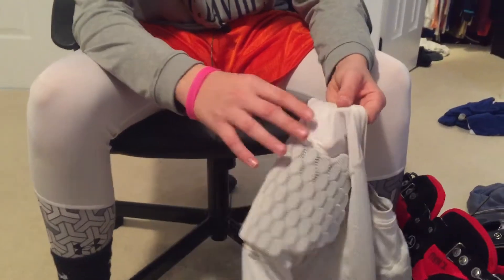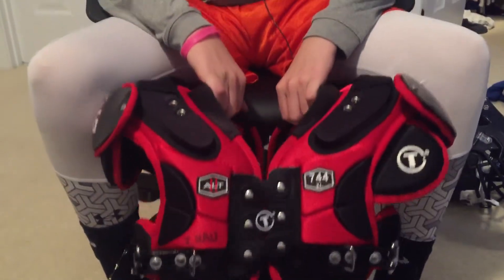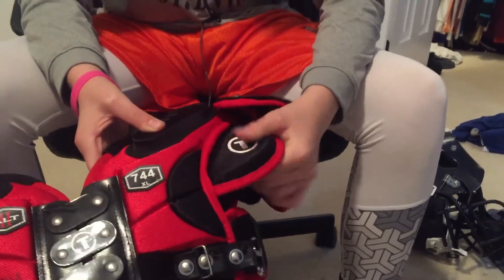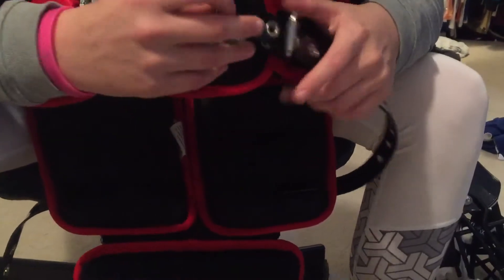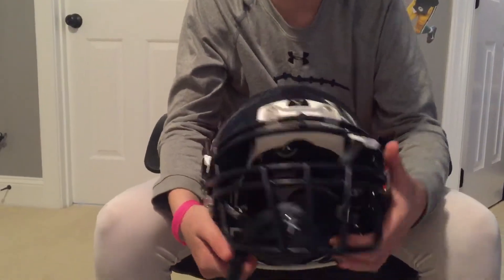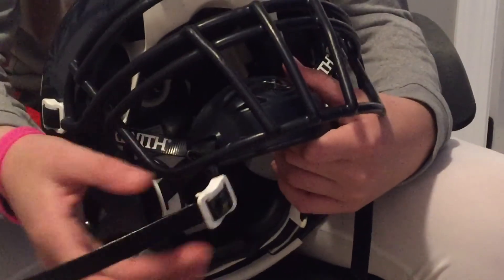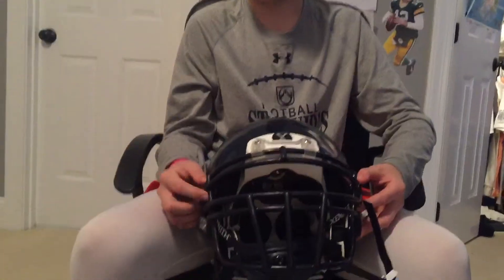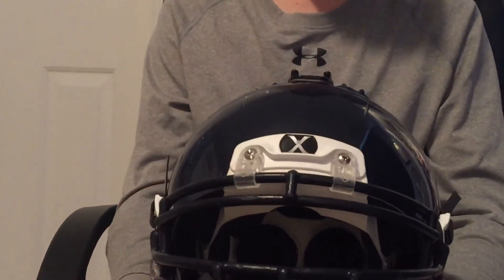Football Gear || Padding Ep. 2 || Quarterback HD